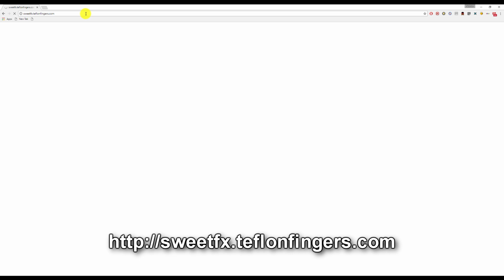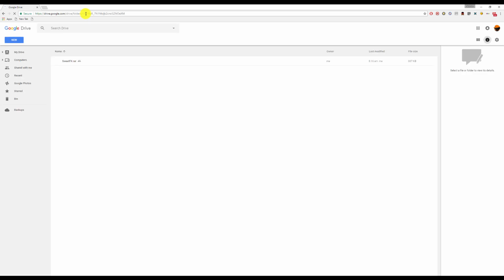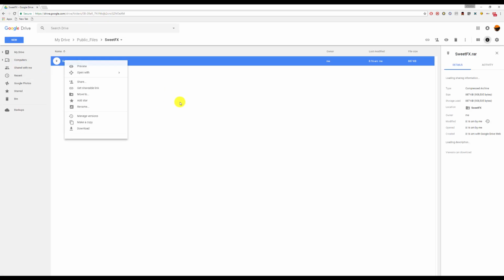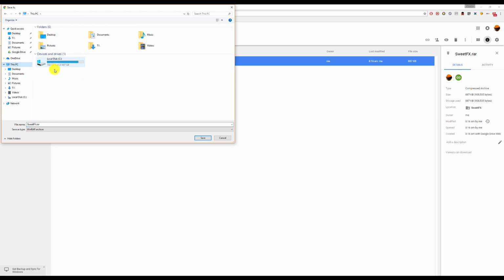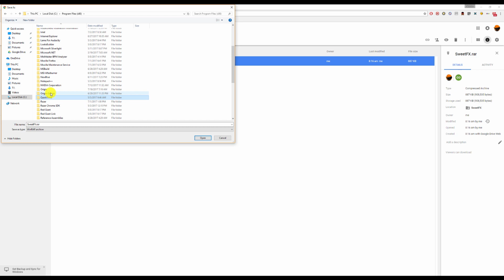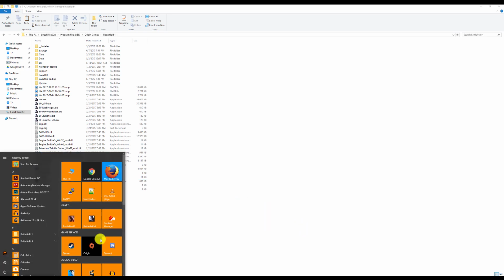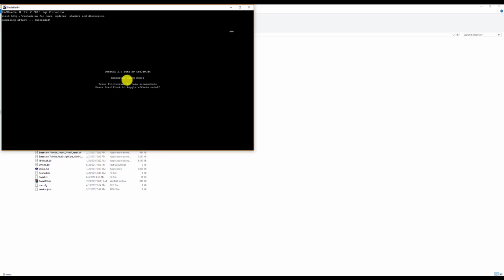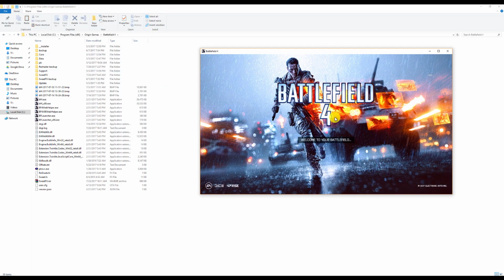Battlefield 4 - SweetFX Setup + Config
Detailed instructions on how to install custom SweetFX Config for Battlefield 4.

Special thanks to Vanquish for the config... Checkout his channel at ;